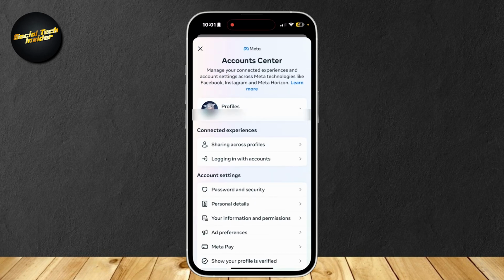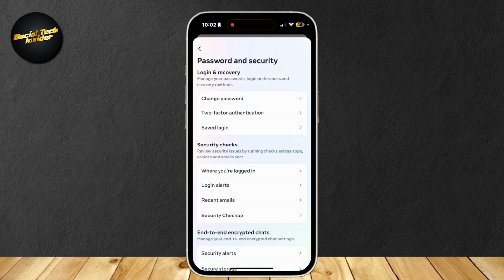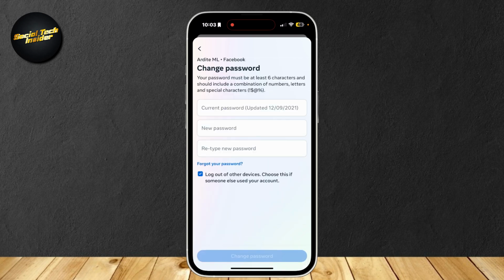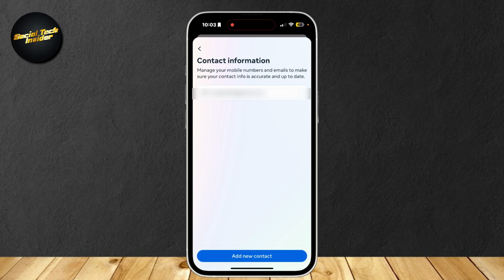How to Fix You Can't Make This Change at the Moment on Facebook Password (2024!)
Are you seeing the message 'You can't make this change at the moment' when trying to change your Facebook password? In this video, we’ll show you how to fix the Facebook password change error in 2024. We’ll provide step-by-step solutions to help you resolve the issue with changing your Facebook password and get back into your account.